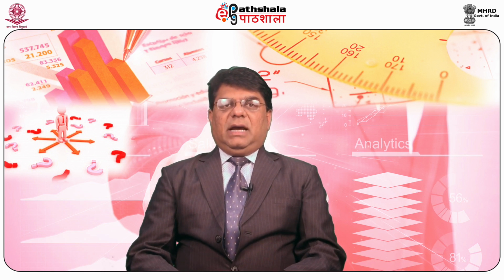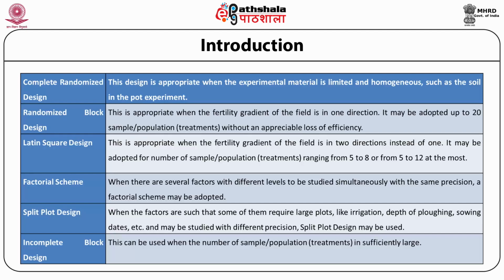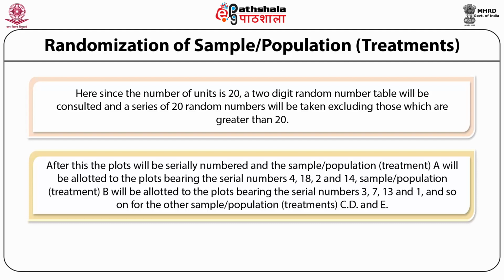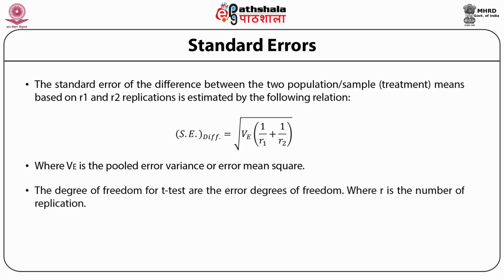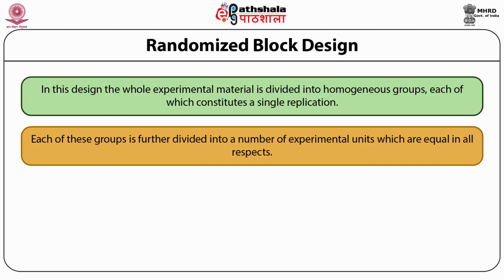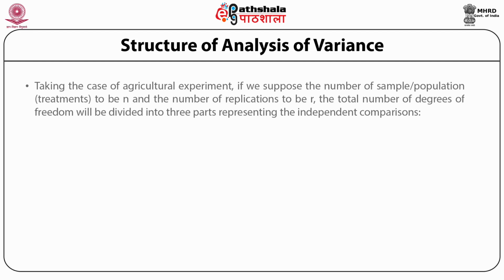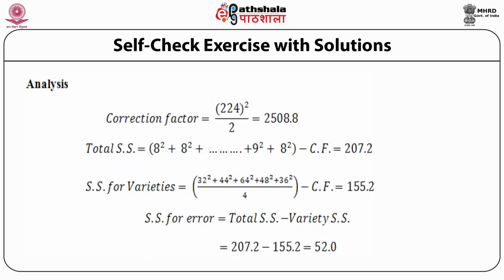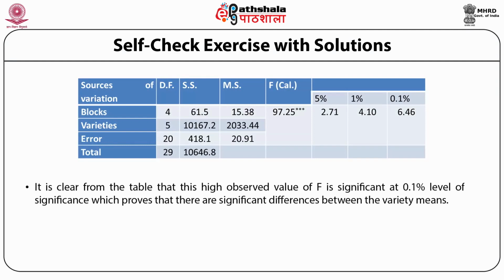Analysis of Variance and Experimental Design